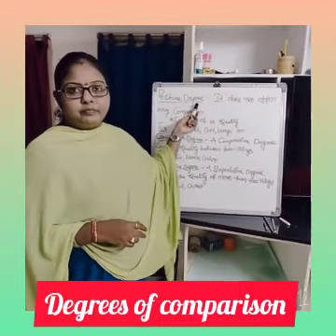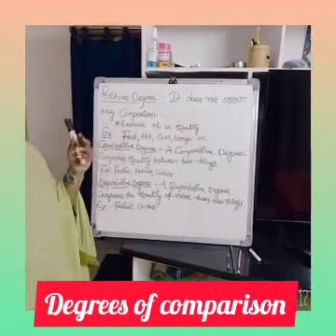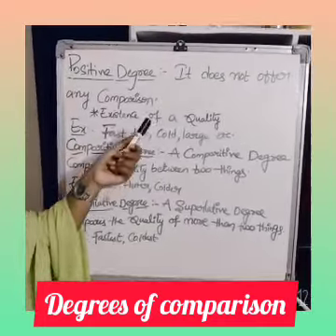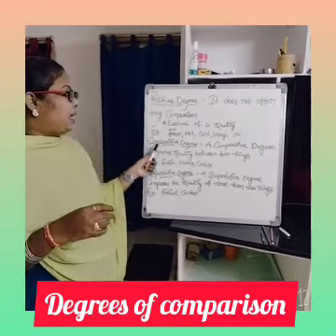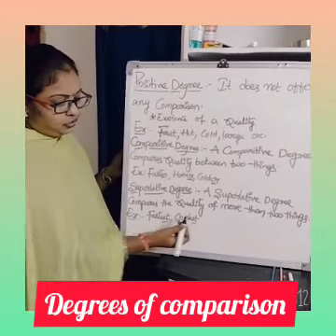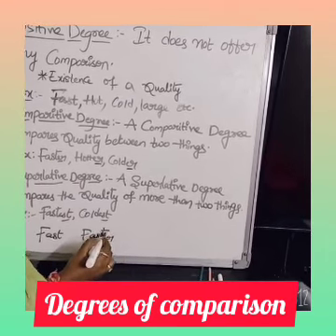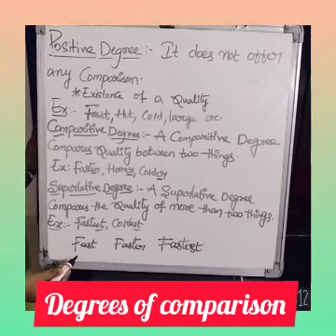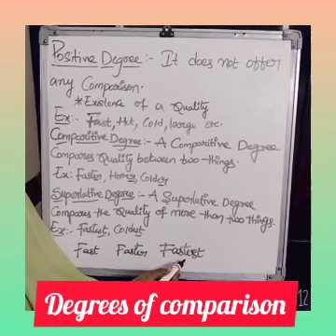Degrees of comparison